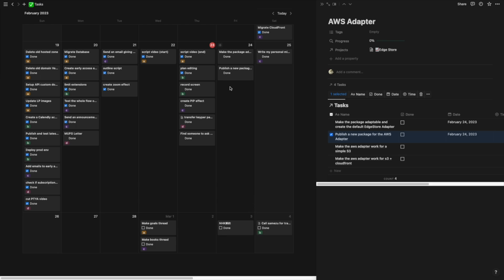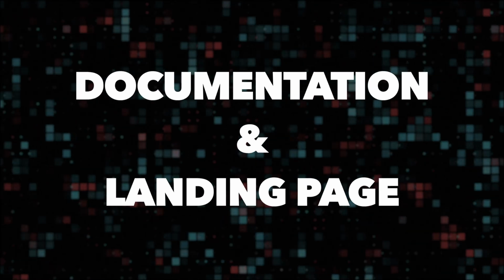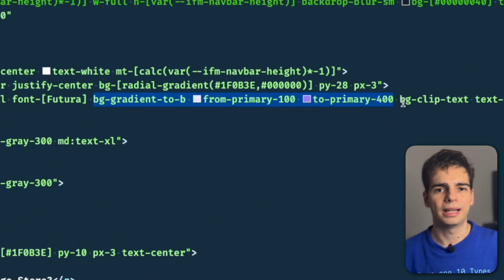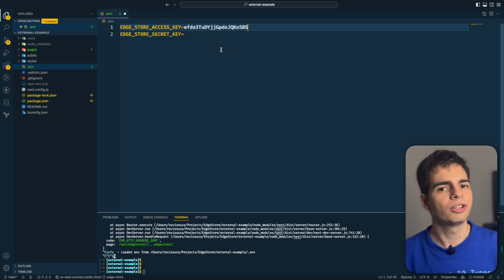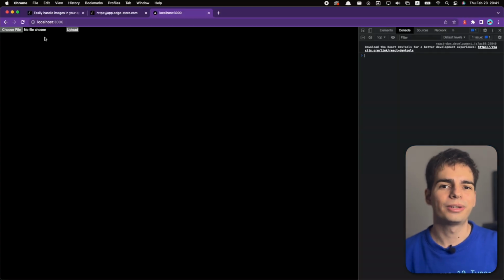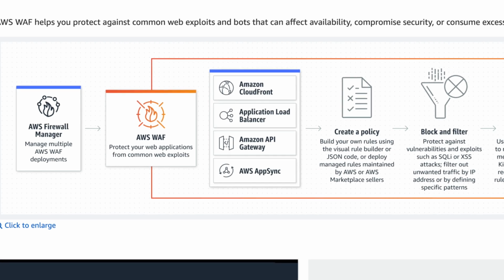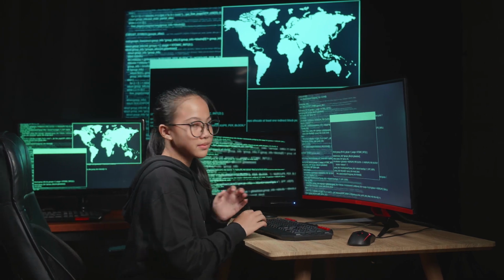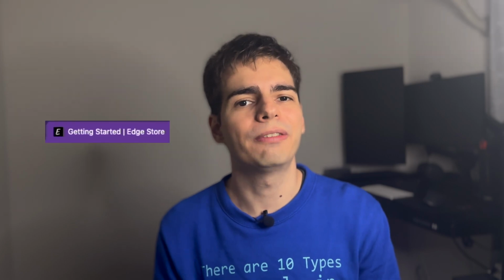Releasing the First Version of my SaaS (MVP) | Startup Journey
Sharing the updates on the Startup project. There is a lot to share this time.

Chapters:
0:00 Introduction
0:23 Notion Setup
1:49 Docs and Landing Page
3:08 Edge Store Demo
6:36 Logo with Midjourney
7:30 What Next